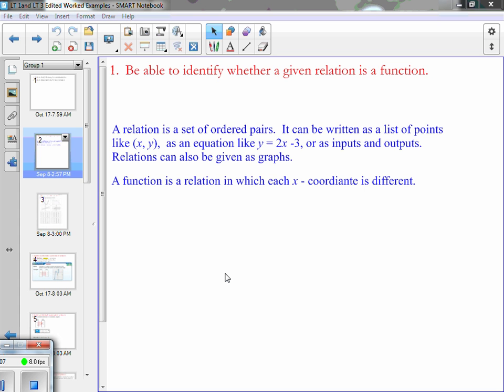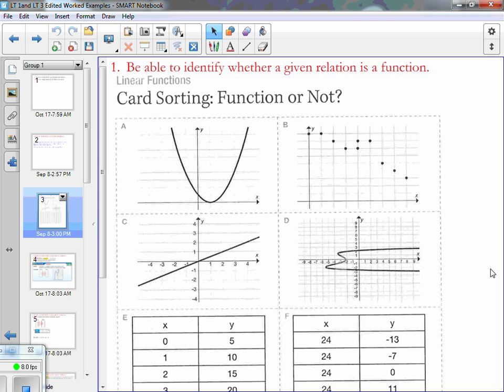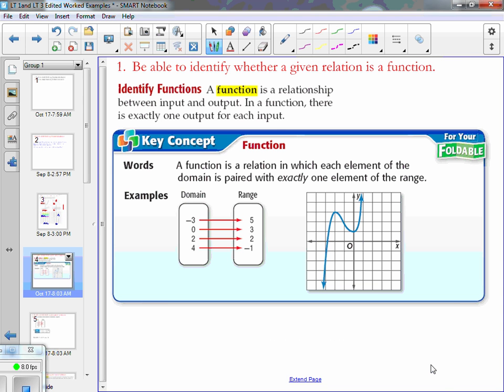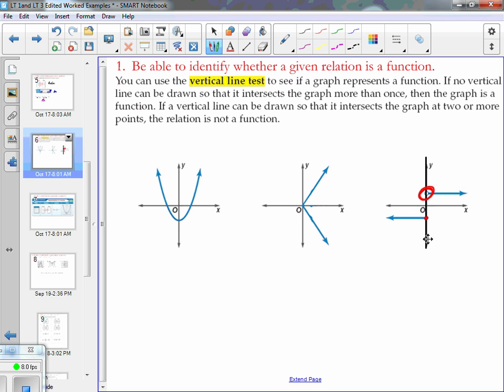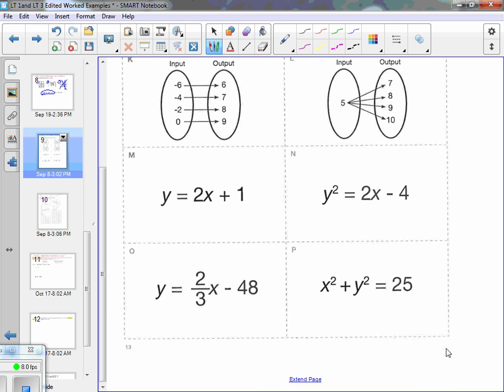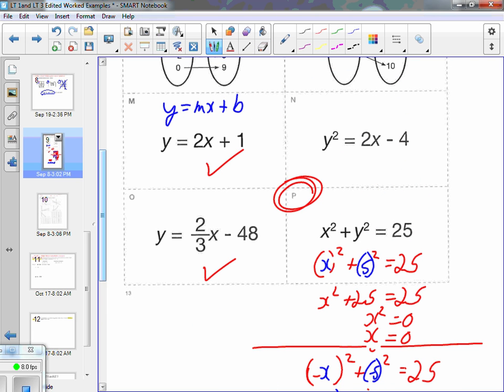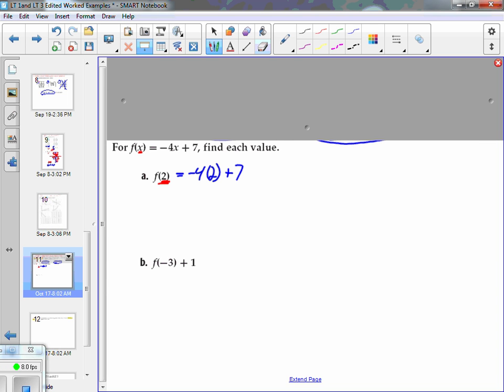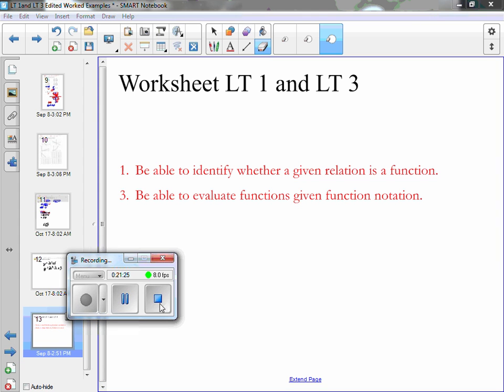Unit 2 LT 1 and LT 3